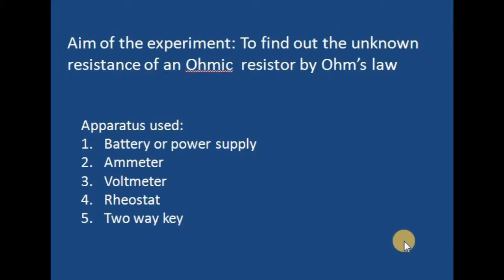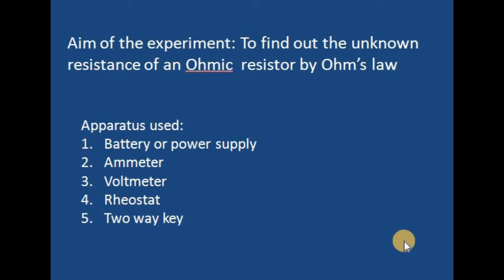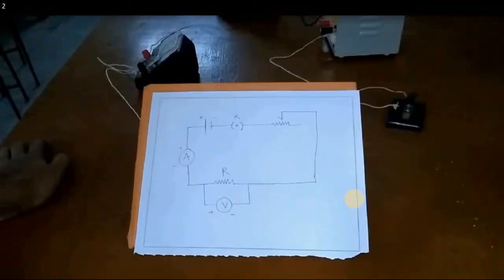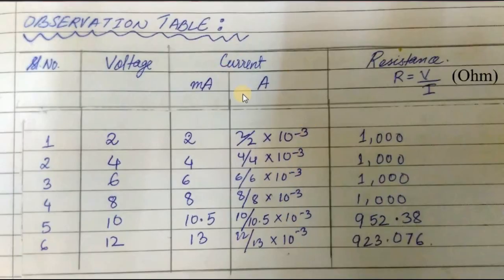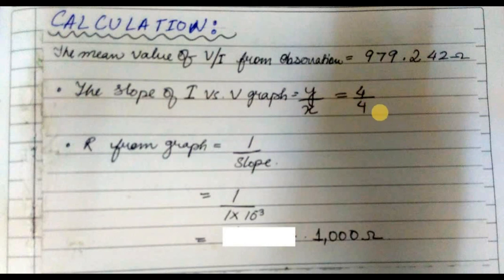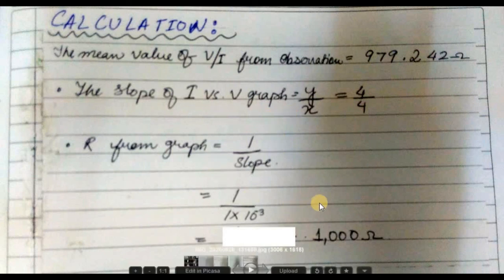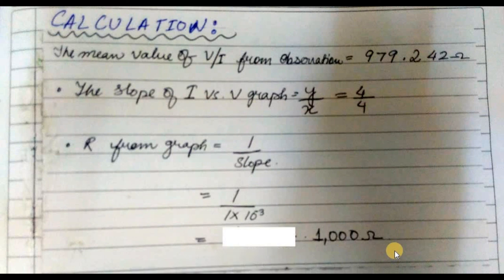Experiments of Ohm's Law bidyut das